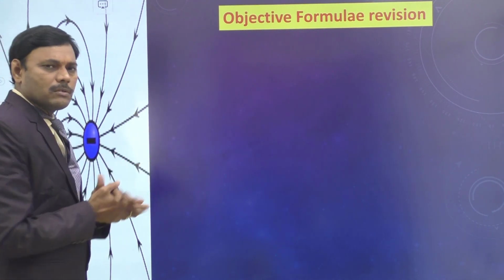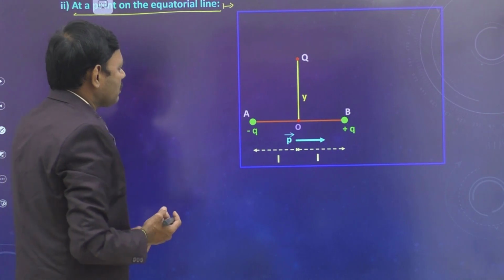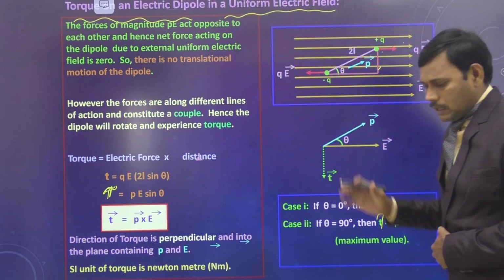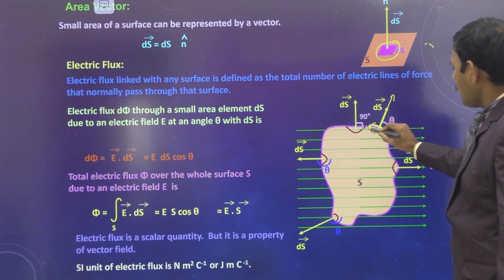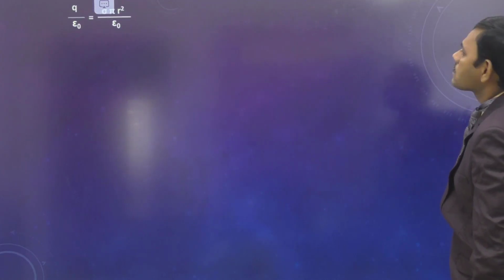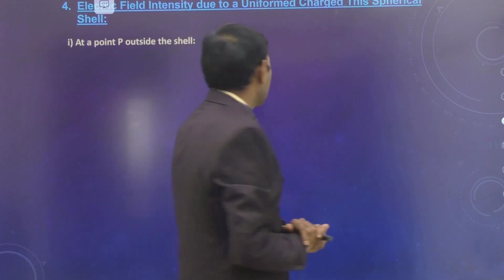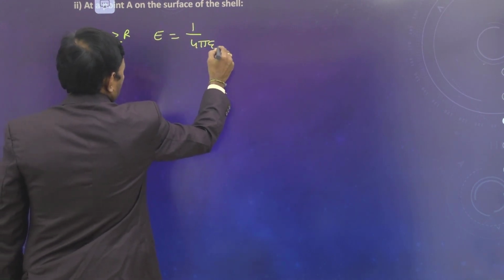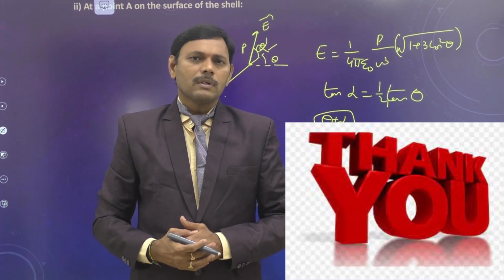charge and field dipole gausslaw revision